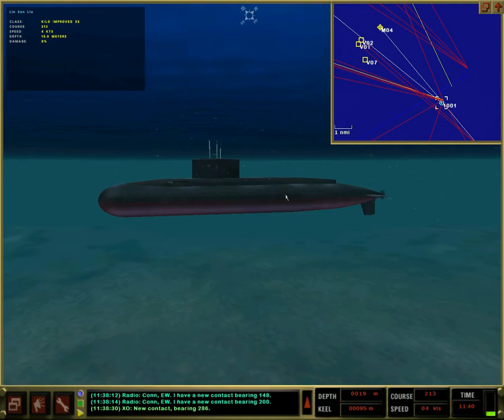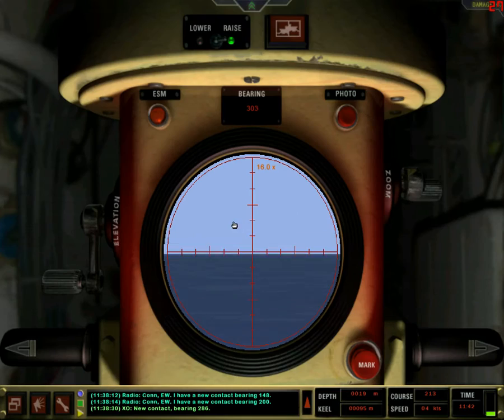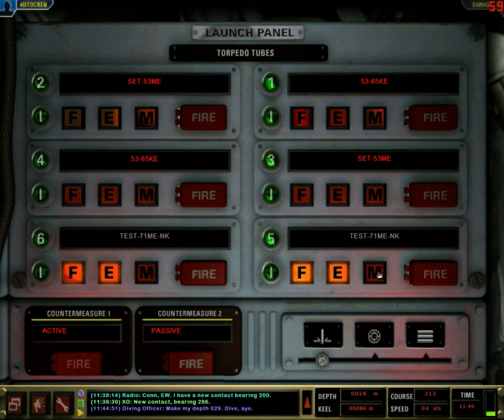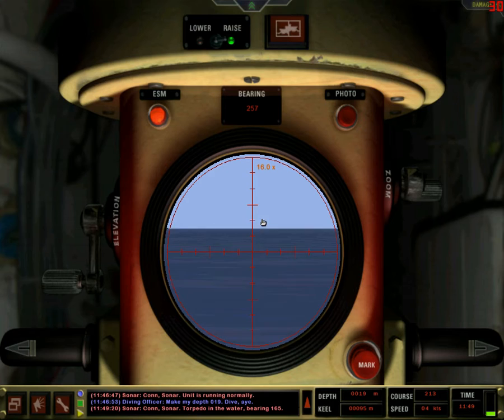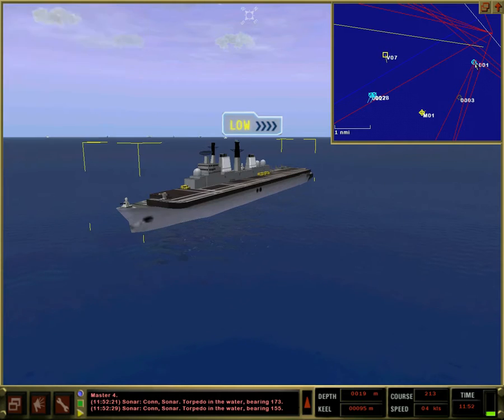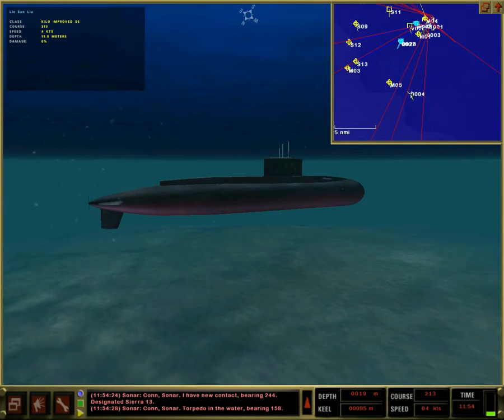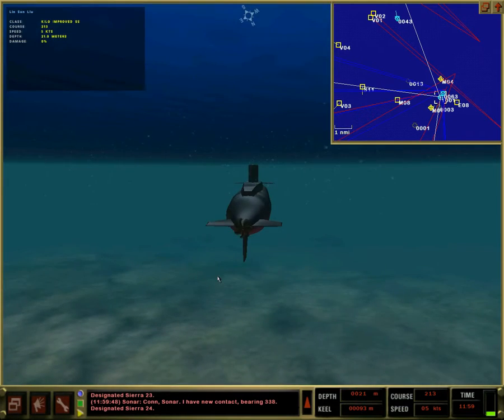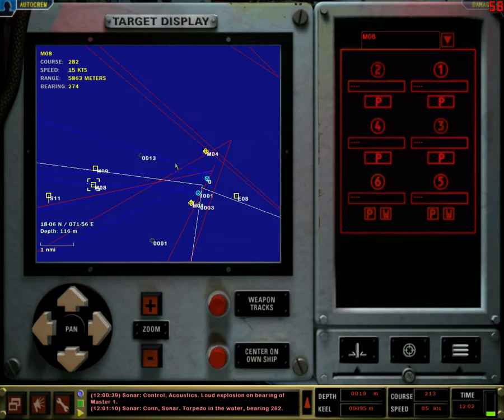Let's Play: Dangerous Waters! (10) Mumbai, India 2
"I hate these damn torpedoes." We launch our first salvo at the INS Viraat.